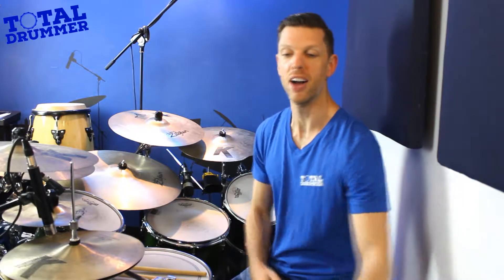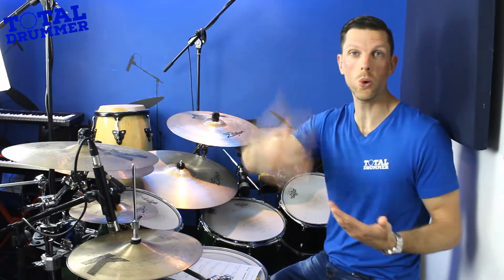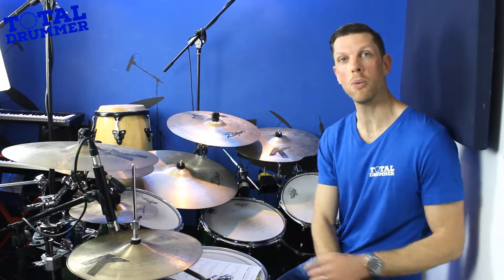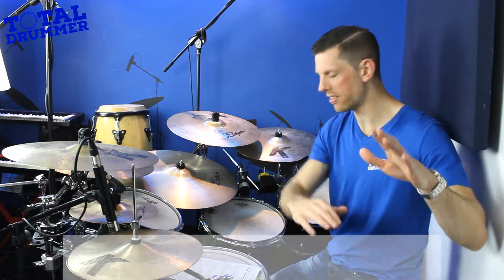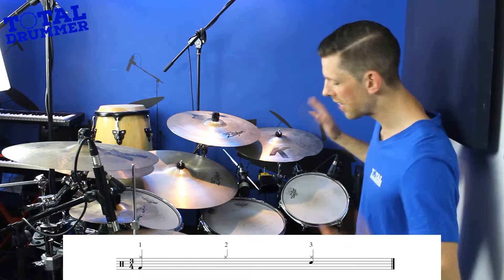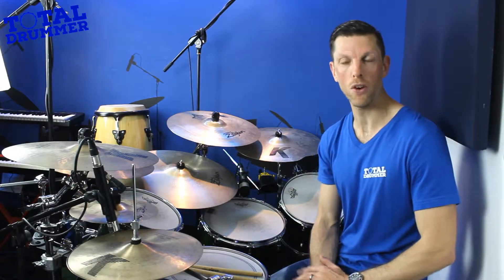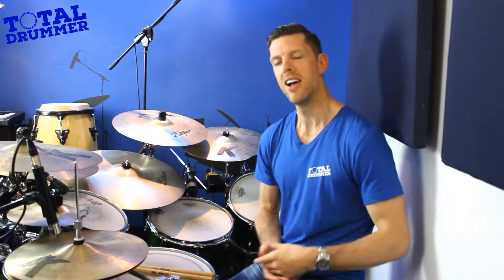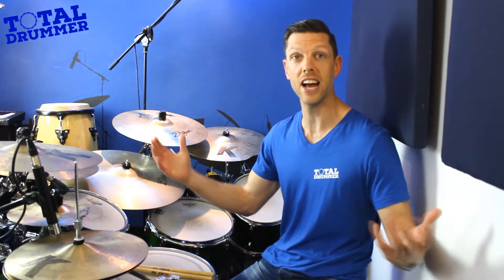Three Four Beginner Drum Lesson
Free sheet music for this three four beginner drum beat drum lesson

Are you ready for the Faster Hands in 7 Days Challenge? You are almost, nearly, sort of guaranteed to increase your speed in one week. Plus your technique, practice habits and general fluidity around the kit will benefit.

If you really want to smash it on the drums try two weeks free in the Total Drummer Academy: